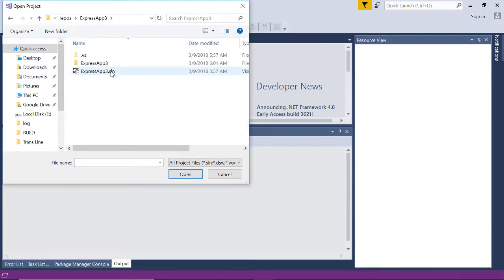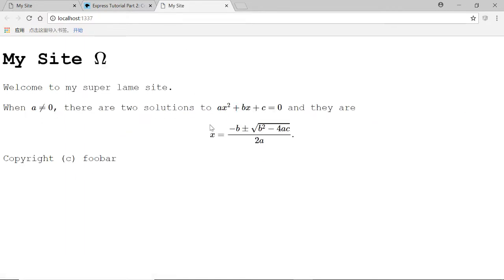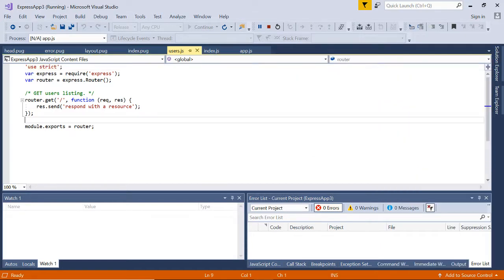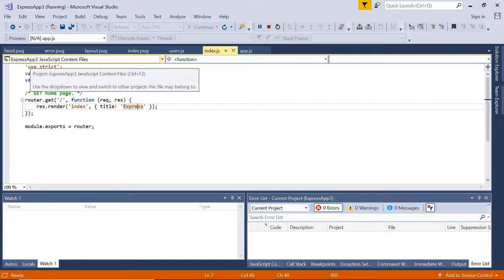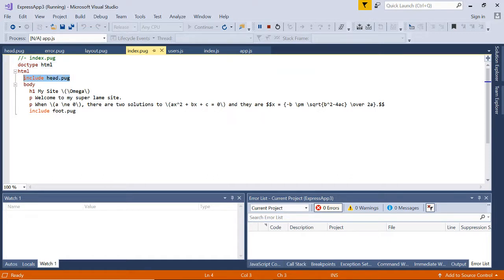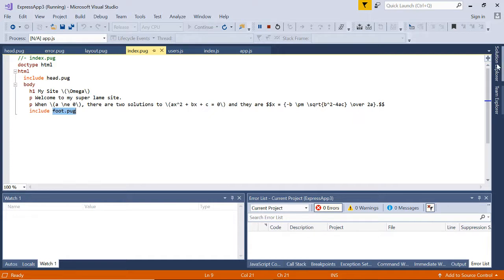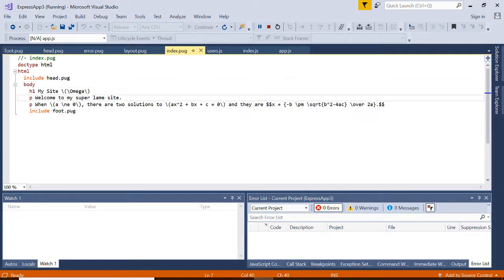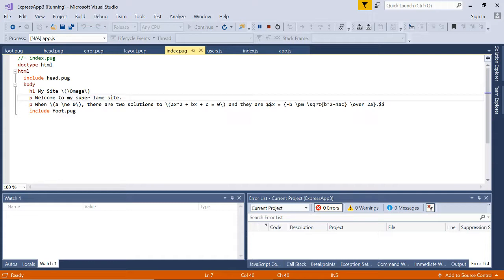mathjax+express+Node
A tutorial on how to use mathjax with Express and Nodejs. The mathjax is used via the online tool. It is expected that you are familiar with these technologies. In addition, you should also familiar with Visual Studio and Latex.